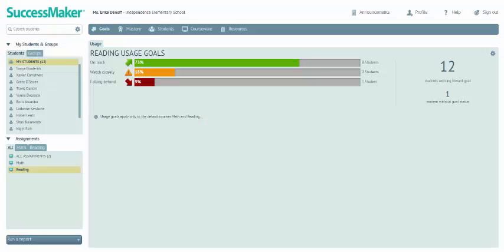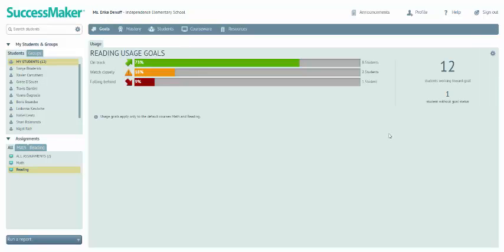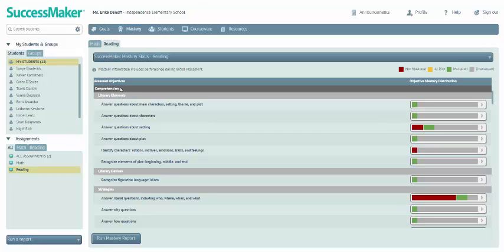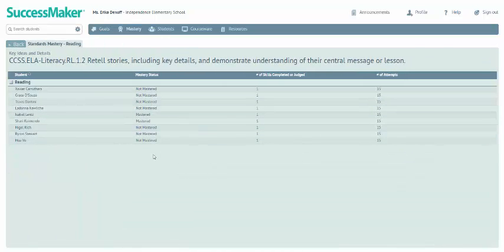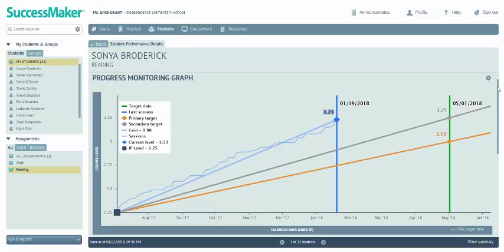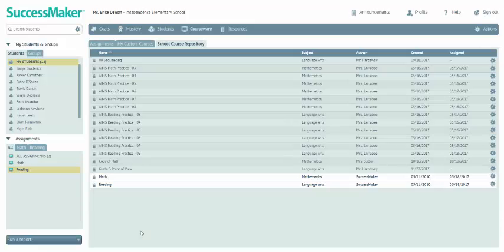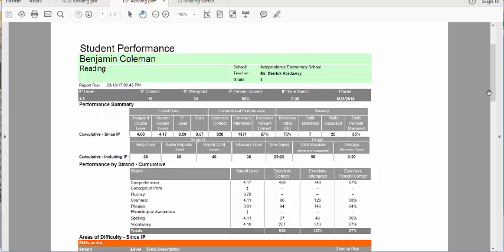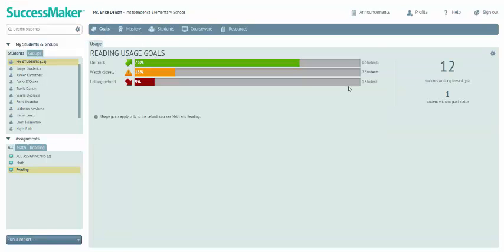Utah - SuccessMaker Overview - Teacher Dashboard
Quick overview of the SuccessMaker Teacher Dashboard for Utah Educators.